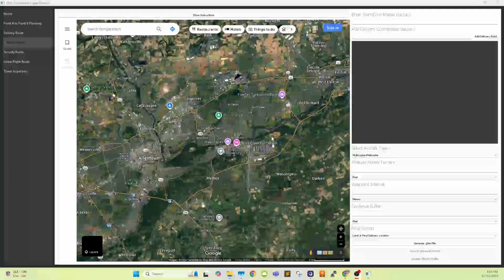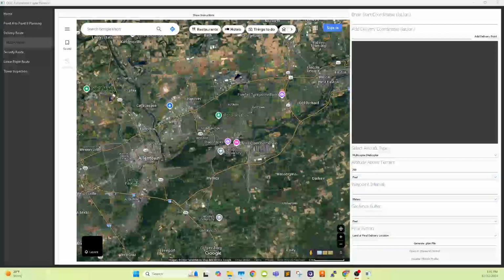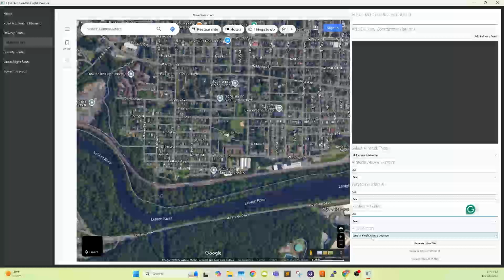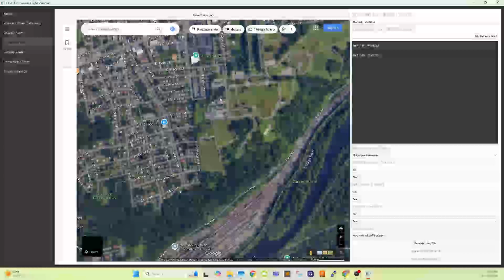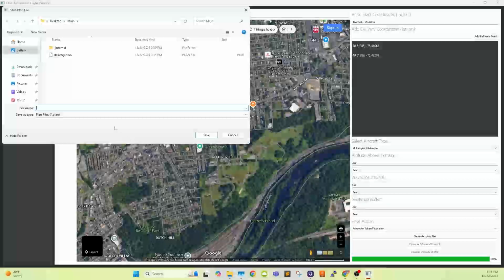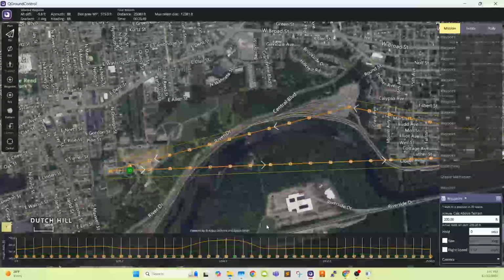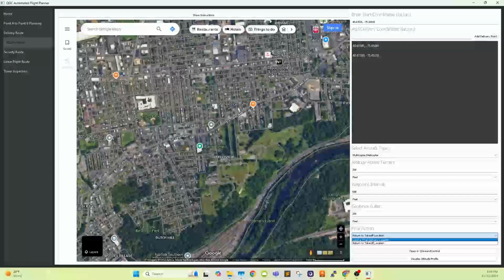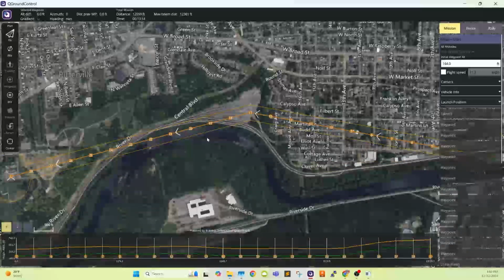UAS Flight Generator (for QGC) - Multi Delivery Tool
This video shows how to use the multi-delivery tool which expands the parameter set in order to delivery to multiple location in a singular flight plan.